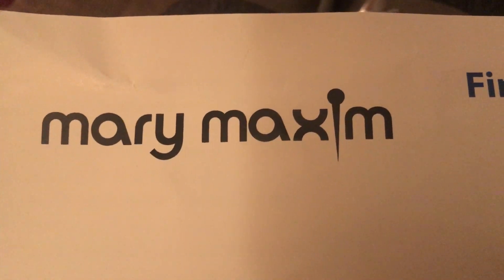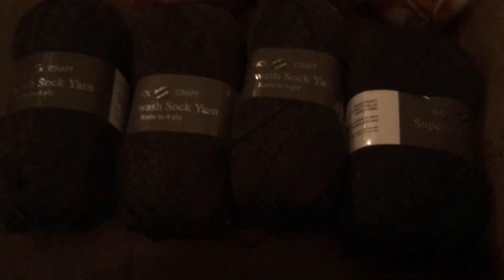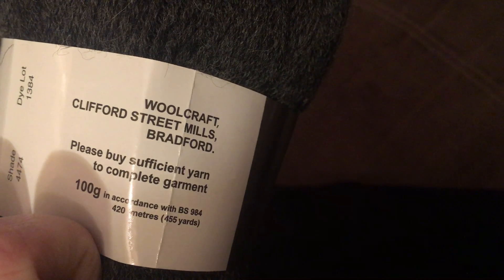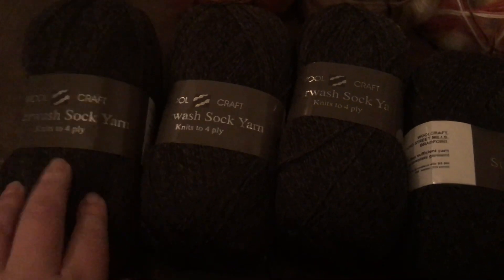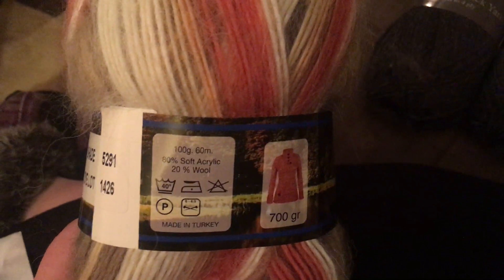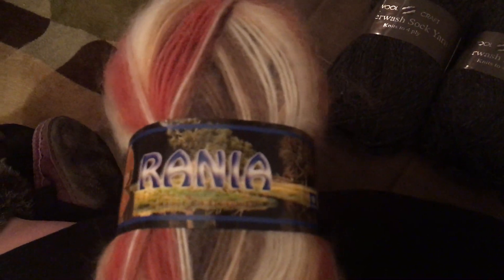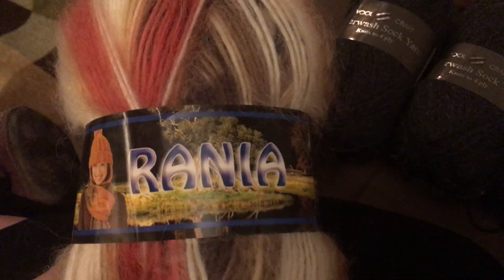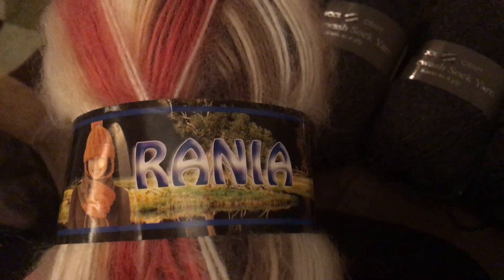Mary Maxim November 2017 Crochet of the Month Club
Mary Maxim
Here is the November 2017 Crochet Club shipment from Mary Maxim.
The pattern is: Fingerless Mitt, Boot Cuffs and Scarf
The yarn is:
4 Balls - Wool Craft Superwash Sock Yarn, Shade 4474, 75% Superwash Wool 25% Polyamide, 455 yards per ball
3 Balls - Rania, Shade 5291, 80% Soft Acrylic 20% Wool, 60 meters